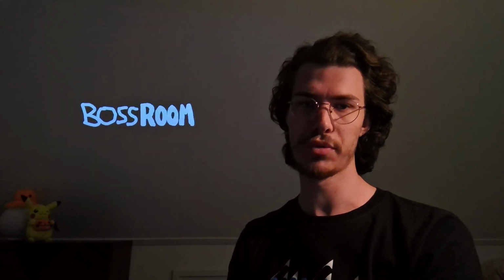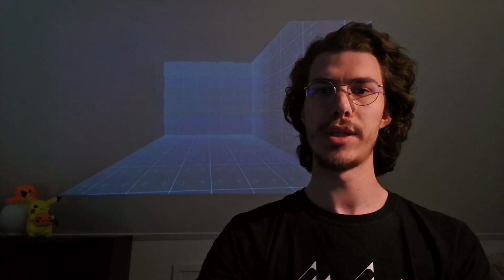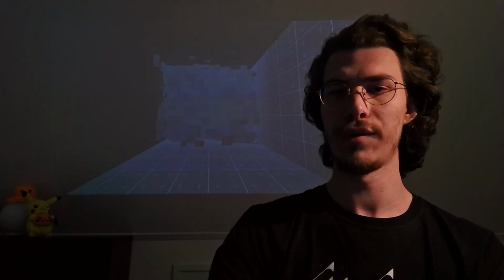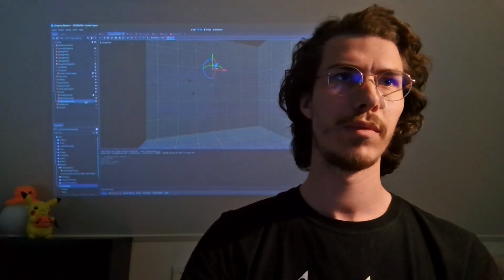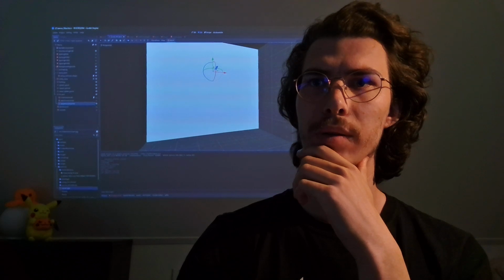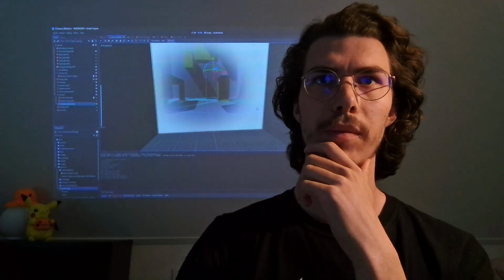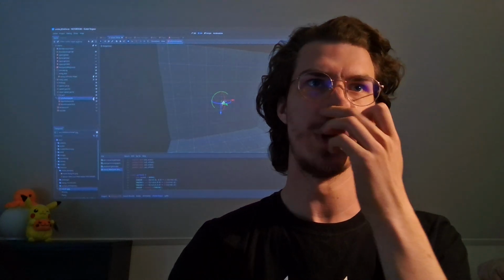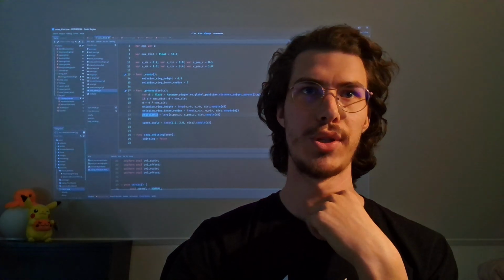GODOT - interactive fake wall effect breakdown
I'm working on a game (as always) and made an interesting wall effect using triplanar projection on an interactive particle system. This video is me showing off that effect and briefly explaining how it works and how to set it up yourself in godot.